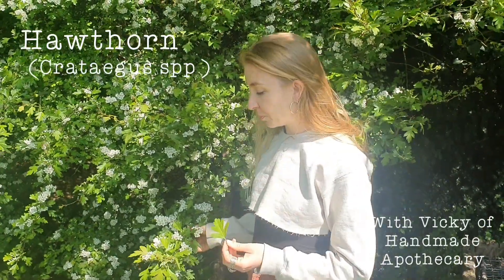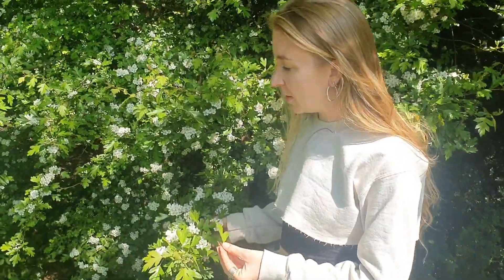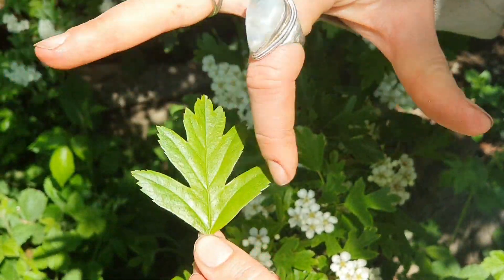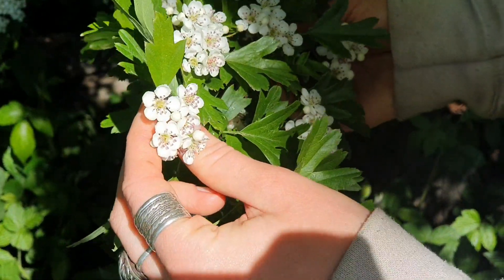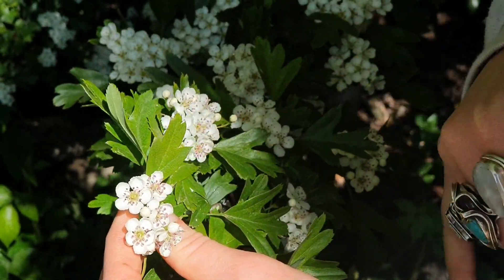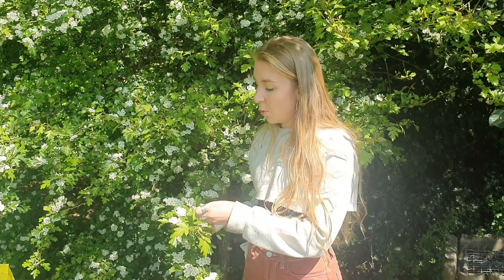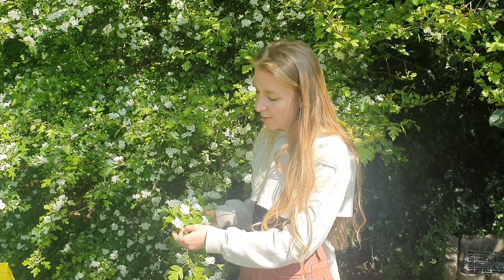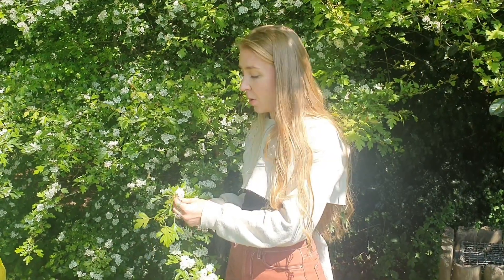Hawthorn herbalism: identification and uses (Crataegus spp.)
Hawthorn flower, leaf and fruit are a traditional favourite used by herbalists for anxiety, grief and mild to moderate heart conditions. Always seek medical advice from your healthcare professional and herbalist before using herbs. Also make sure you have 100% correctly identified your herb before use.

in London, UK.